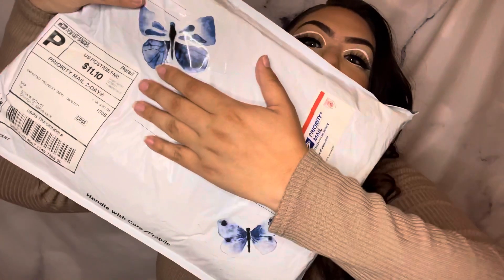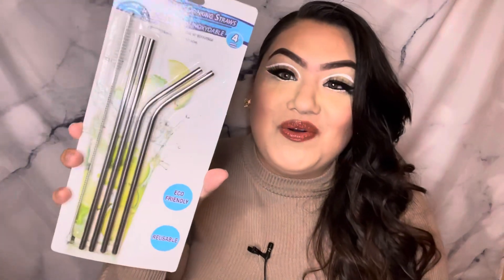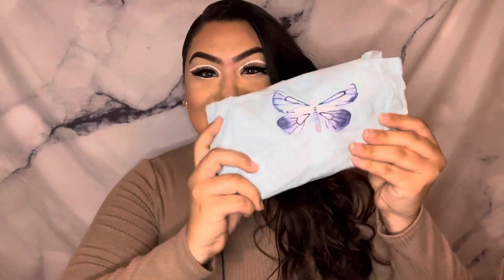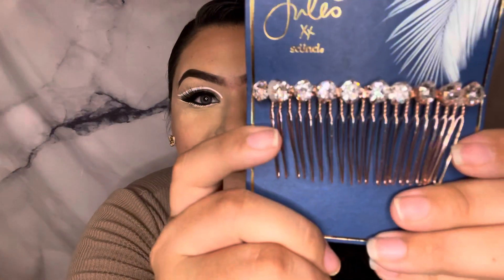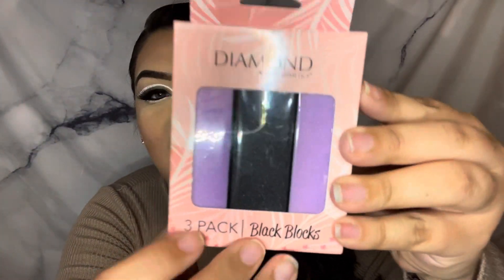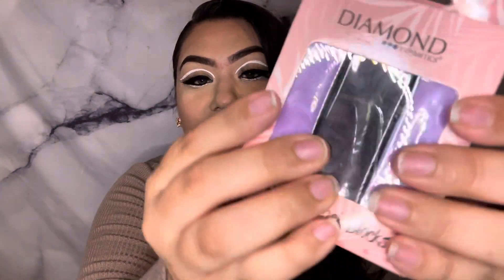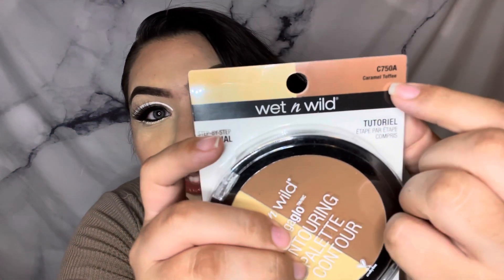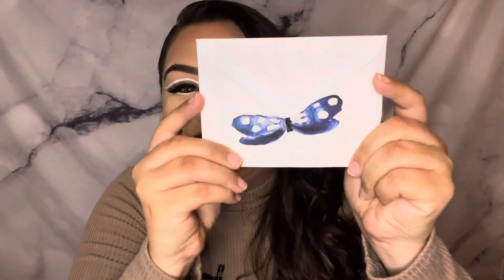Friend Mail: Dollar Tree Haul ✨ Amazing NEW Items!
Fabulous Friday: Friend Mail!